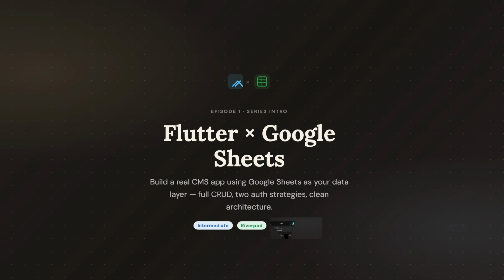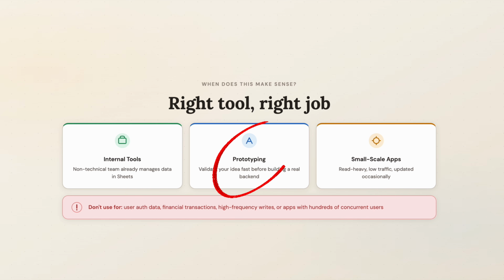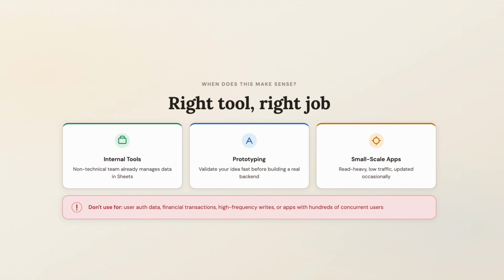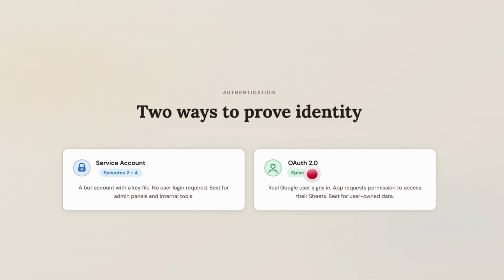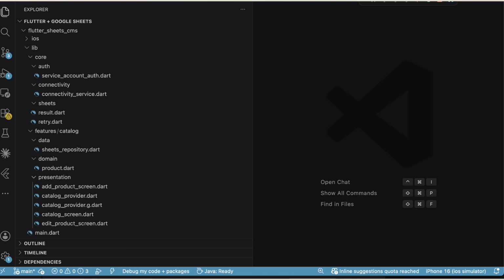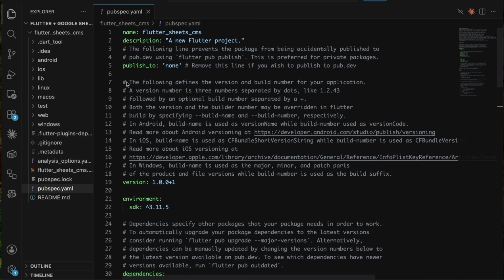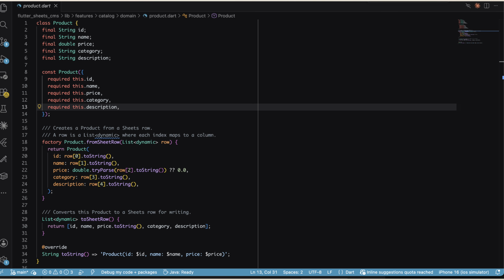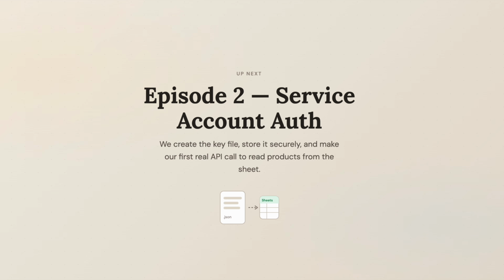Flutter × Google Sheets API Tutorial Series #1 - Why Google Sheets as a CMS + Flutter Project setup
A lot of small businesses run their entire operation on Google Sheets and there's nothing wrong with that.

In this series, we build a complete Flutter app on top of an existing Google Sheet: full CRUD, Service Account auth, Riverpod state management, and production-grade error handling. No migration required.

This is part of the Flutter × Google Sheets API Tutorial Series: 6 lessons that take you from an empty project to a shipped, production-ready CMS backed entirely by a spreadsheet your client already knows how to use.

A full product catalog CMS in Flutter that reads, writes, updates, and deletes rows in a live Google Sheet; with offline detection, retry logic, and proper error handling on top.

STACK
🟢 Flutter
🟢 Riverpod
🟢 Google Sheets API
🟢 googleapis package
🟢  Service Account auth

QUESTIONS?
Drop them in the comments. If something in this lesson isn't clicking, say which concept. I read every comment and respond.